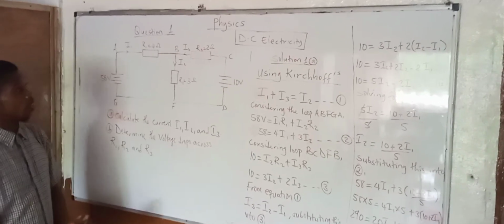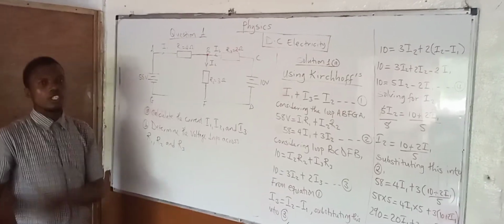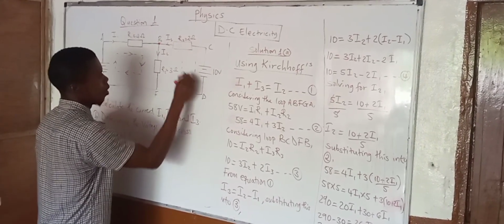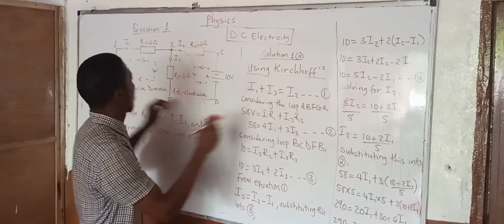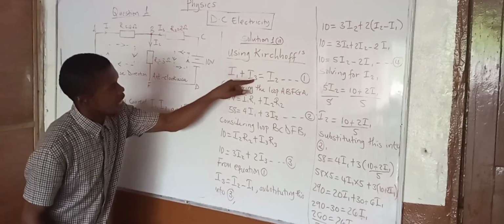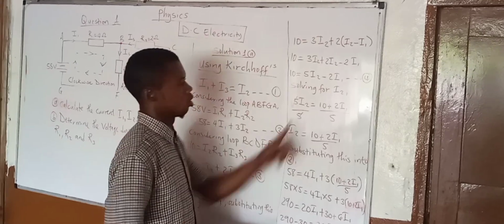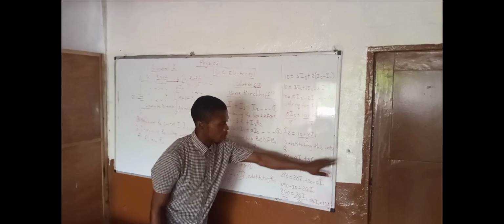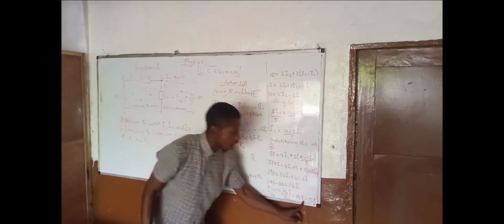D. C ELECTRICITY_Solutiom 1(a)